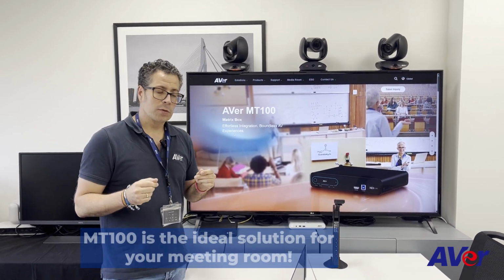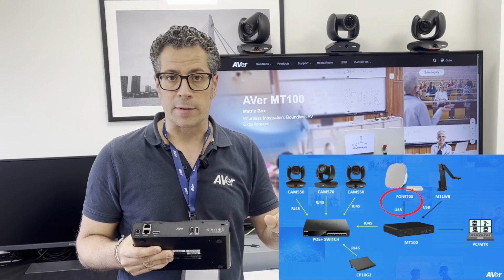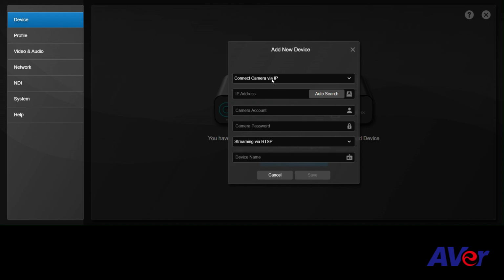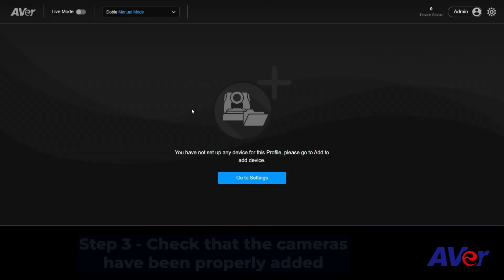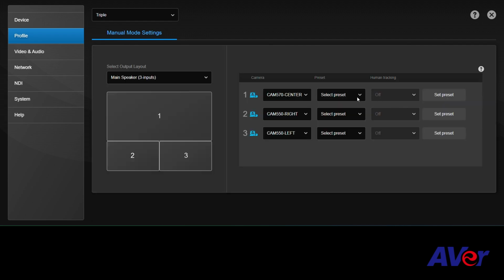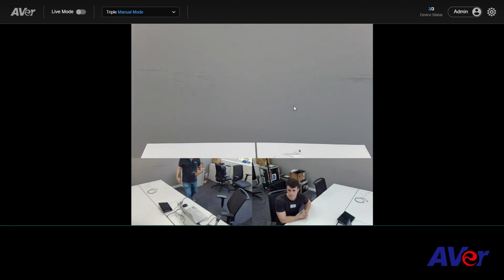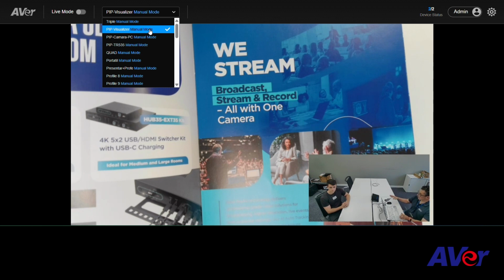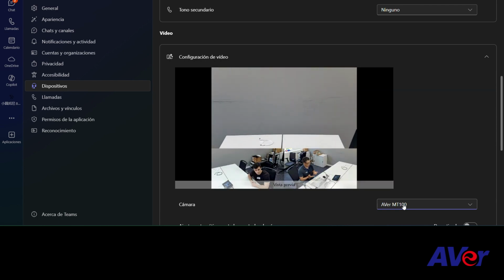MT100 Matrix Step-by-Step Configuration | AVer Europe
Today, we’re excited to introduce the MT100 Matrix Box, the latest hybrid streaming and switching solution designed to make multi-camera setups effortless.

In this video, our Product Management team will guide you through every step — from initial login to configuring layouts — so you can unlock the full potential of the MT100 in your hybrid classrooms, meetings, or events.

What You’ll Learn in This Video:
1️⃣ Log in to MT100 settings via browser-based Web UI
2️⃣ Add all connected cameras (AVer PTZs, visualizers, or third-party options)
3️⃣ Check & test video and audio feeds
4️⃣ Configure layouts for different views or participants
5️⃣ Set camera presets for each connected camera

💡 Did you know? MT100 lets you create up to 36 different layouts—perfect for switching between speakers, content, or views with just a click!

 Key Features of MT100:
🔥Supports up to 4 simultaneous inputs (HDMI, USB, IP sources)
🔥Native 4K 60fps output for ultra-clear presentation
🔥Built-in NDI® support for seamless IP video routing
🔥PoE+ powered — fewer cables, easier installations
🔥Browser-based control interface
🔥Plug-and-play BYOD integration
🔥Optional voice-tracking upgrade license for smart camera switching

💻 Bonus Tip:
For smooth Microsoft Teams meetings, be sure to select the MT100 as your audio and video source.

👉 Watch now and streamline your AV setup with MT100.